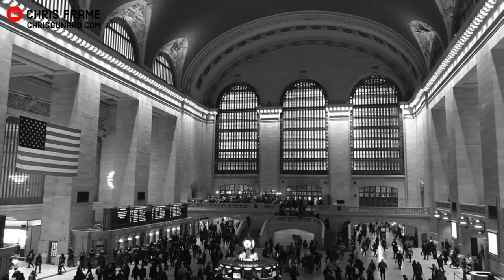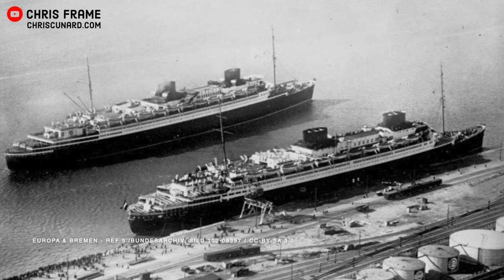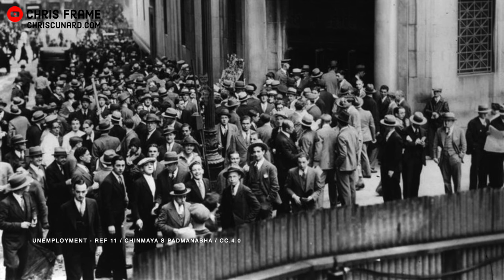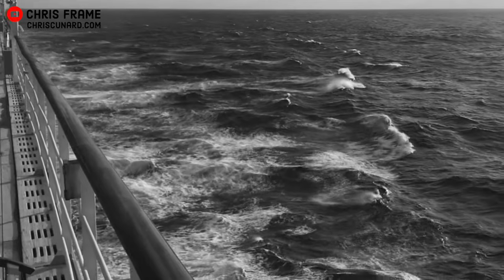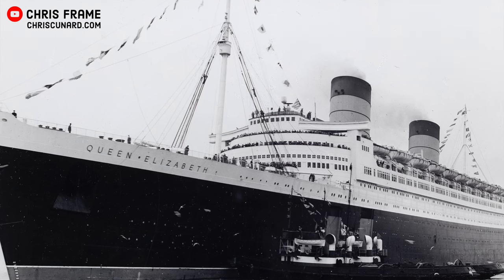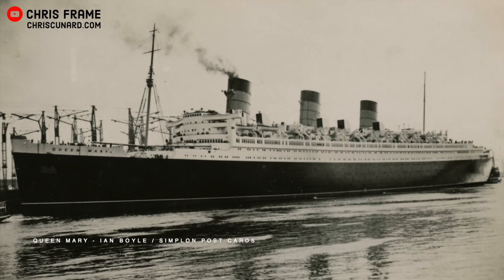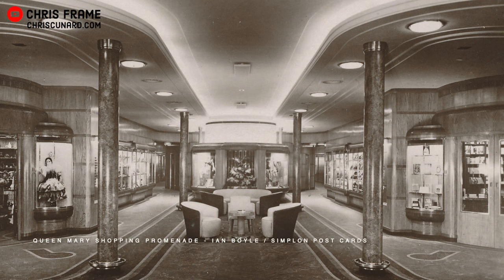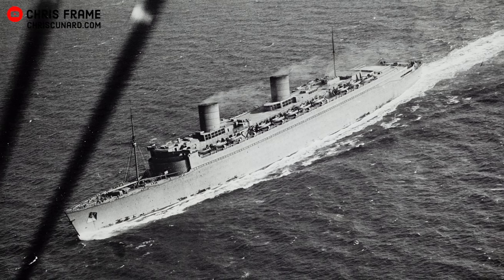How Queen Mary beat the Great Depression to become the greatest ocean liner of her time.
RMS. Queen Mary has a troubled start. Her construction was stopped because of the Great Depression.

Queen Mary’s eventual completion helped save Cunard and UK Shipbuilding from the impacts of the Depression and led to the creation of Cunard-White Star Line!

In the 1920s, Cunard Line made plans for an 80,000-ton ocean liner, RMS Queen Mary, to replace the ageing Cunard ships Mauretania and Berengaria.

At over 1000ft long and powered by steam turbines, the new RMS. Queen Mary was laid down in December 1930 at John Brown in Clydebank as Hull No. 534.

In 1933, Cunard and White Star entered into merger negotiations due to the impact of the Great Depression. The negotiations took some time to work out, but by 1934, an agreement was reached, establishing Cunard-White Star Line.

UK Government funds were made available to recommence work on RMS. Queen Mary, allowing thousands of people to return to John Browns to work on building the RMS. Queen Mary.

Her Majesty Queen Mary named the new Cunard RMS. Queen Mary at a launching ceremony in September 1934. The launch took place on a rainy day with hundreds of thousands of spectators there to see the RMS. Queen Mary launched.

The launch of RMS. Queen Mary was a momentous occasion. As the ship was launched, she captured the hopes and dreams of the British public.

The Queen Mary was a symbol of the strength and resilience of the United Kingdom. Queen Mary’s maiden voyage was a spectacular occasion. The ship was delayed during the crossing by a thick fog bank – meaning Queen Mary didn’t capture the speed record from the French Line's Normandie on her maiden voyage, but Queen Mary did capture it later in 1936.

While the French Line's Normandie would later improve on RMS. Queen Mary’s crossing time, in 1938 Cunard's RMS. Queen Mary captured the record once and for all – both eastbound and westbound – and held onto it until 1952.

Watch the video to learn all about RMS. Queen Mary - Building Britain’s Flagship! Construction and Launch of Cunard’s Queen Mary.

Image References / License Details:

- Rob Henderson & Doug Cremer Collection and,
- Colin Hargreaves.

Where these images appear they are acknowledged as so.

Other image references as follows:

1) HM. Queen Mary / Public Domain /
6) SS Bremen (1929) / Drawn by John Conway, 2004, and released under GFDL /
8. Oceanic / Anton Logvynenko / CC4.0 /
9. Great Depression / Public Domain /
10. Mauretania / Tyne & Wear Archive /
11. Unemployment / Chinmaya S Padmanabha / CC4.0 /
12. Normandie / Albert Julius Szunyog / CC3.0 /
13. Normandie / San Diego Air and Space Museum Archive /
15. Europa / Bundesarchiv, Bild 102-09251 / CC-BY-SA 3.0 /
16. Normandie / State Library of Queensland /
17. Normandie / Albert Julius Szunyog / Altair78 / CC3.0
18. Cunard White Star / Public Domain /
19. (Missed! Oops!)
20. Sunset on Titan Crane / Mark Harkin / CC.2.0 /
21. Queen Victoria / Public Domain /
22. Sir Percy Bates / Public Domain /

All uncredited images are Frame/Cross.

Bibliography:

- Fact Ref [1] - more details can be found: Frank Osborn Braynard, ‎William H. Miller (1991) "Picture History of the Cunard Line",
- Fact Ref [2] - more details can be found:  William H. Miller Jr. (2012) "Picture History of the Queen Mary and Queen Elizabeth",
- Fact Ref [3] - more details can be found:  William H. Miller Jr. (2012) "Picture History of the Queen Mary and Queen Elizabeth".

Thumbnail Photo: Colin Hargreaves.
Original Thumbnail Image: Simplon Postcards.
Original Thumbnail Arrow: Jesse Pinkman CC Attribution via Adobe Spark / The Noun Project